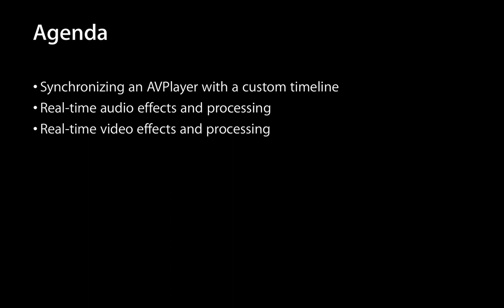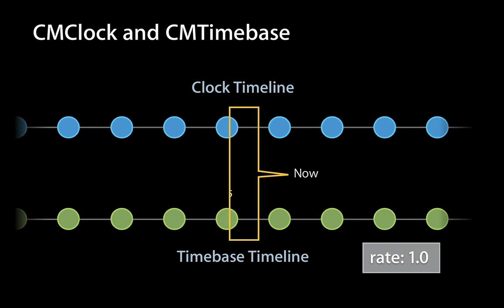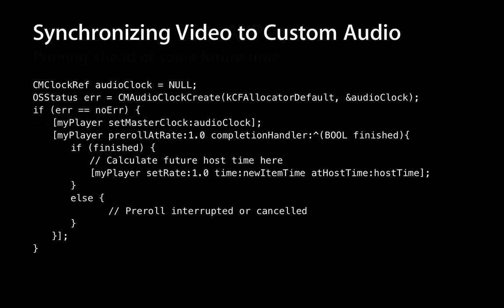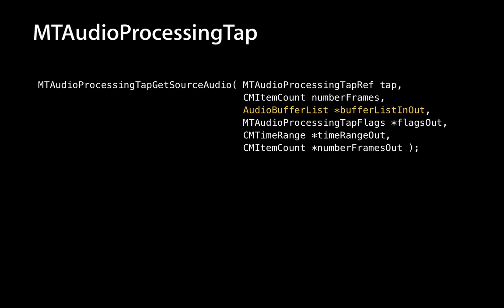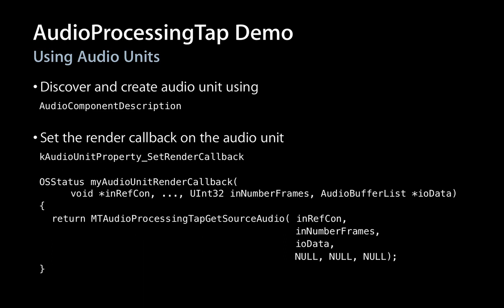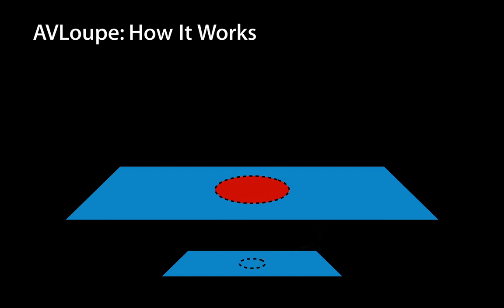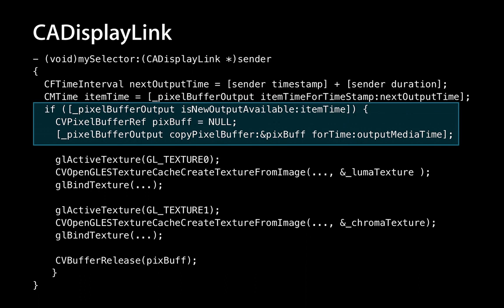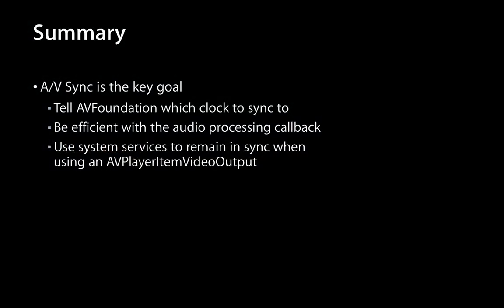wwdc session 517 realtime media effects and processing during playback